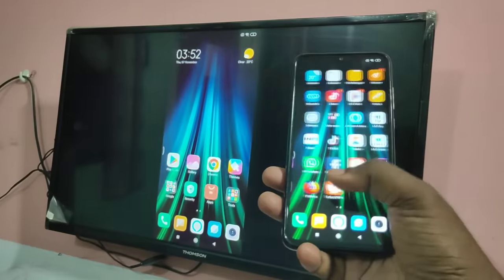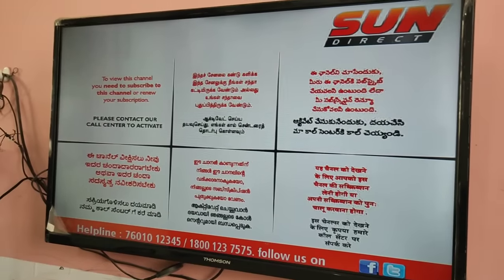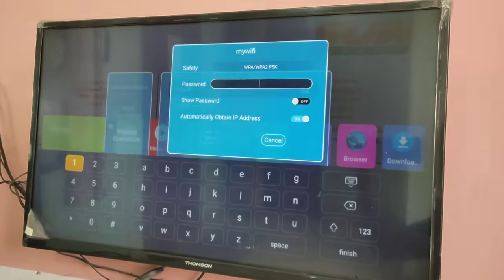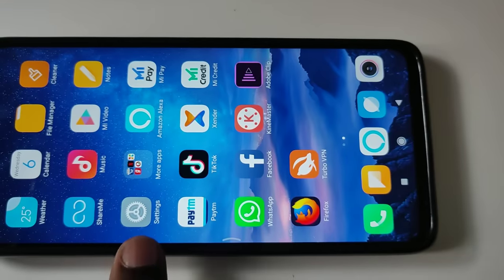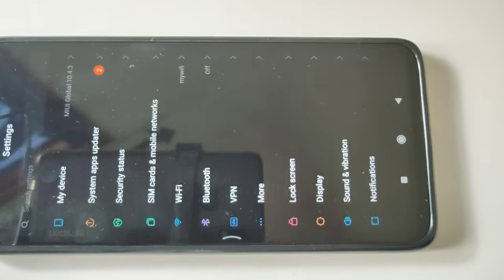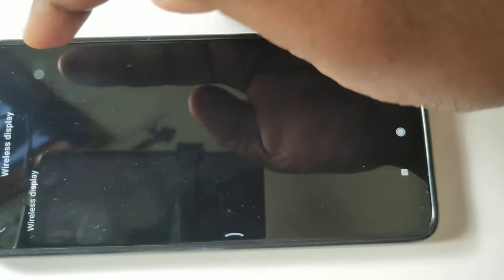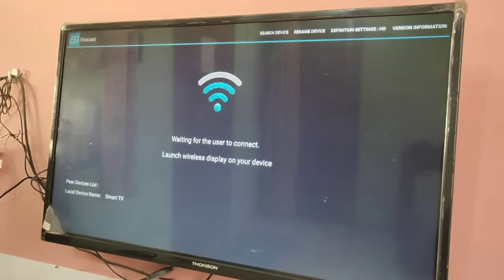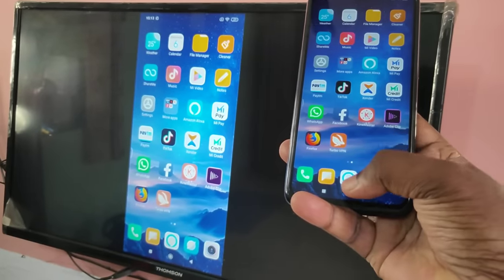How to Connect Android Phone to Smart TV | Screen Mirroring | Wireless Display